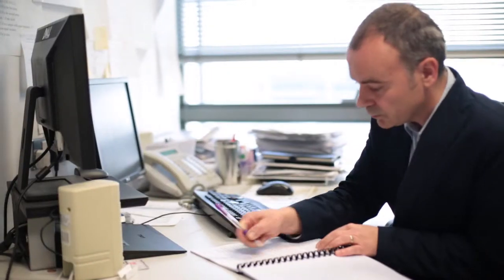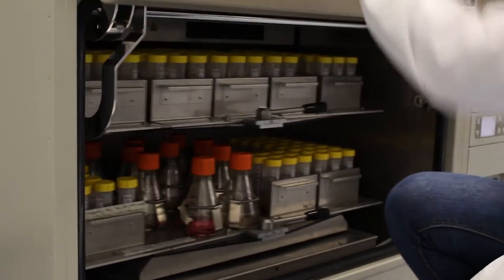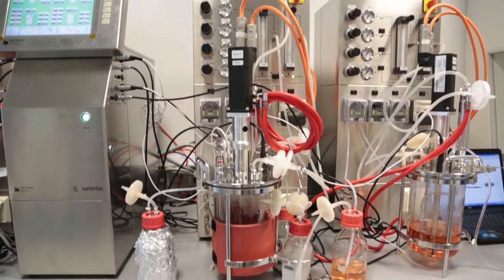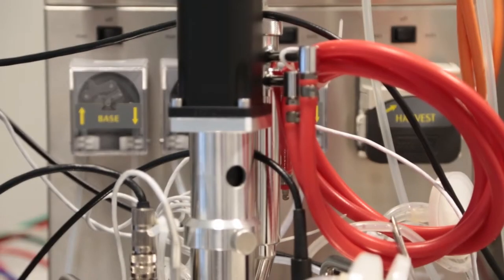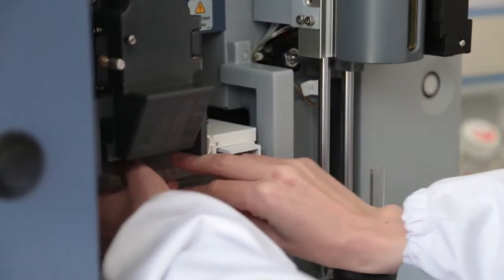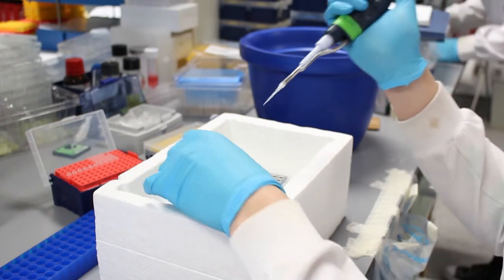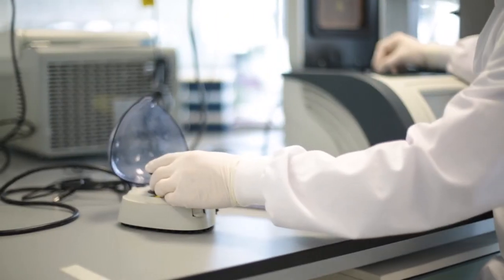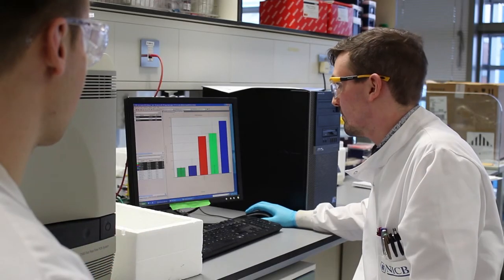DECOY-7: Improving growth and viability of production CHO cell lines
Improve the growth and viability (and increase overall titre) of your production cell lines using our miR-based Decoy-7 technologymiR